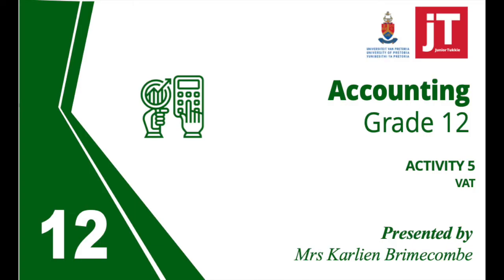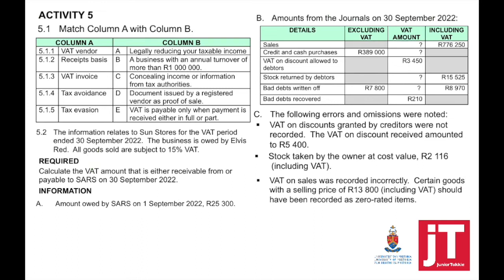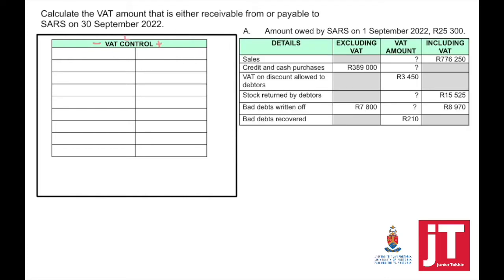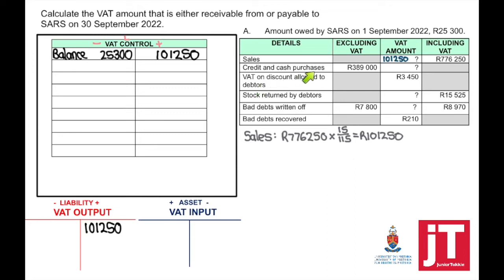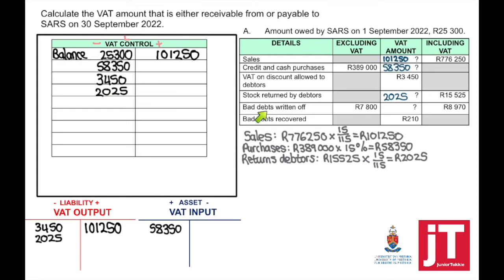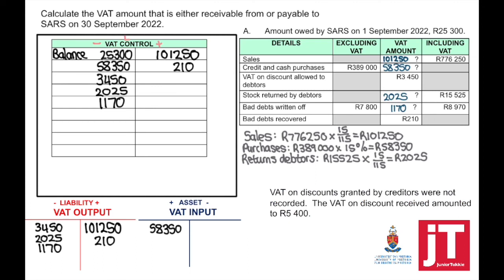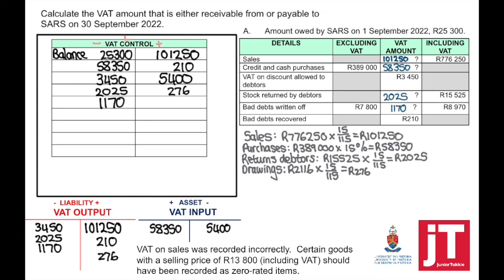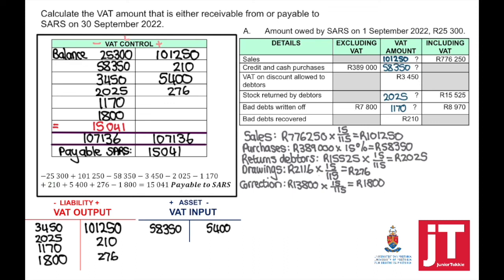Gr 12 Accounting - VAT - Activity 5